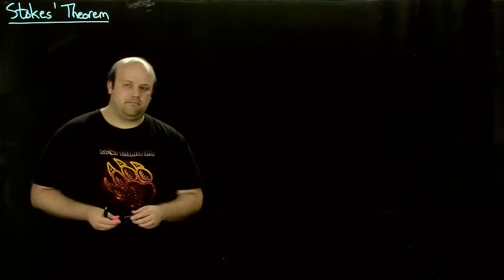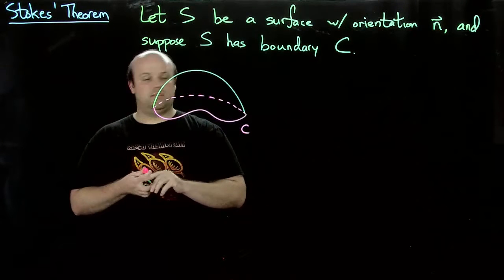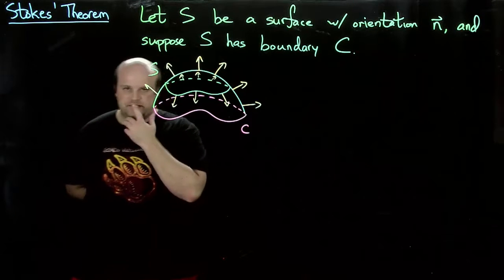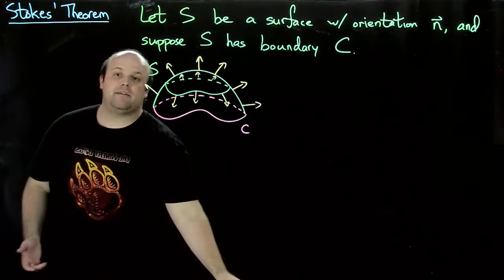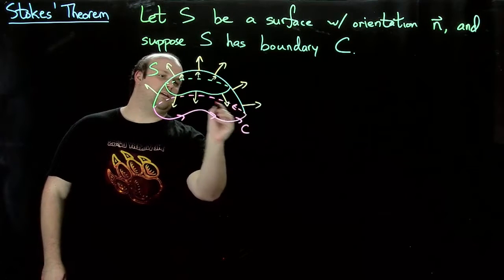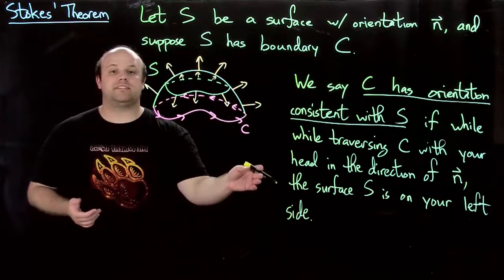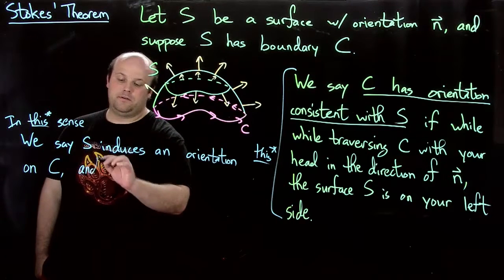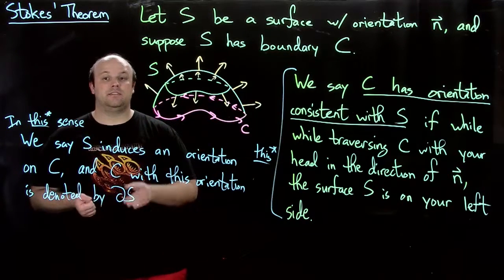1 Intro to Stokes Theorem